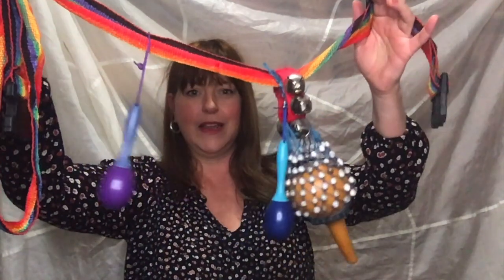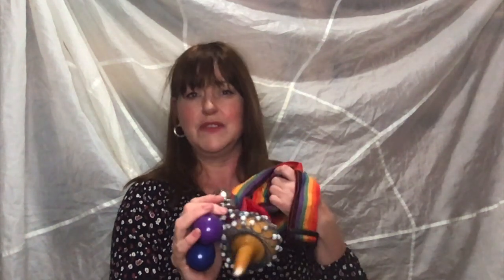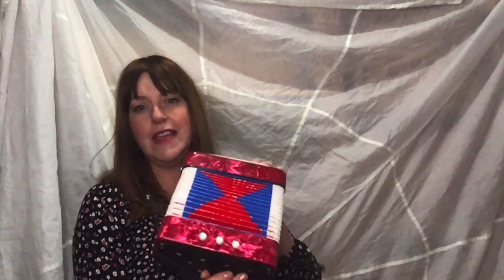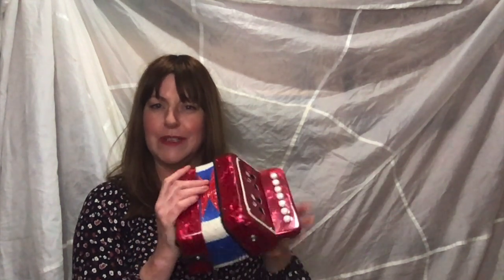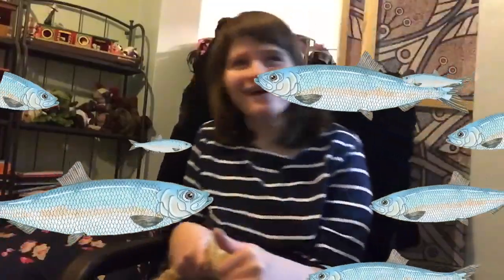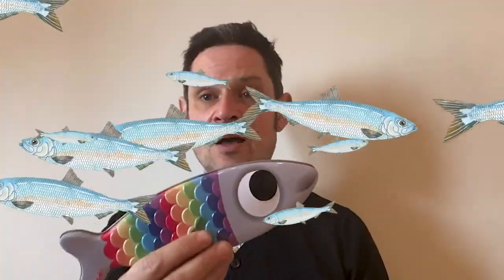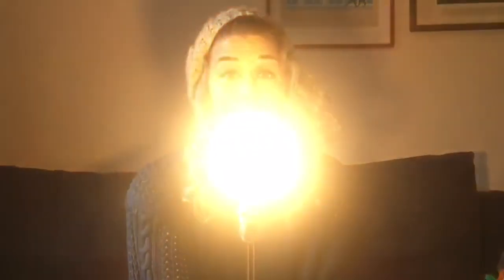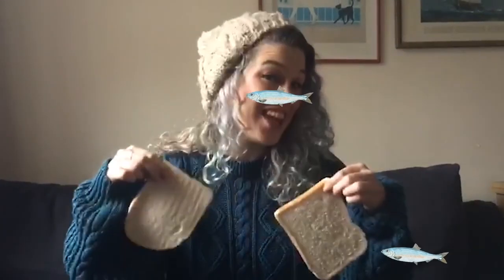Tips and Tricks for Creative Music Sessions Emmie Ward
Originally shown as part of the PMLD Conference II in 2022 Emmie Wards tips and tricks for creative music sessions:

It's time we had a performance! Do you remember the first event where we had so many songs? Well at the end of this presentation you're in for a treat!
Here's Emmie Ward:a folk musician, freelance music and folk arts practitioner teaching a range of classes for people with learning disabilities.
She is the lead tutor for the John Lyon’s Charity funded Inclusive Folk project at the English Folk Dance and Song Society which aims to involve young people with learning disabilities in folk music and dance. Inclusive Folk provides regular sessions, workshops and festival days, training events to learn about making folk music inclusive as well as free downloadable resources available on the EFDSS website.
Emmie holds a PG cert in “Sounds of Intent”  and  works for the music charity Soundabout. She delivers one to one music sessions to young adults with complex needs as part of the Soundabout Life project. She is a member of the multi sensory storytelling collective “SoundTracks” with among others Interactive storyteller extraordinaire Keith Park We devise bespoke interactive storytelling and music  sessions. These have included stories about the Great North Wood for The London Wildlife trust. Emmie also works for Whippersnappers Theatre company facilitating immersive multi sensory and music sessions.
Emmie has worked in a variety of settings for adults with PMLD over the years including Residential Homes, Day Centres and FE colleges where she has worked as a lecturer and has a particular interest in adult provision.
She is also an advisory member of TIME ( Technology in Music Education) which promotes the use of technology in music education within SEN/D
If you would like to contact Emmie here is the Facebook page for Soundtracks multi sensory storytelling where she is happy to chat about anything related to todays presentation.
Here are links for downloadable inclusive folk music resources available from the English Folk Dance and Song Society.